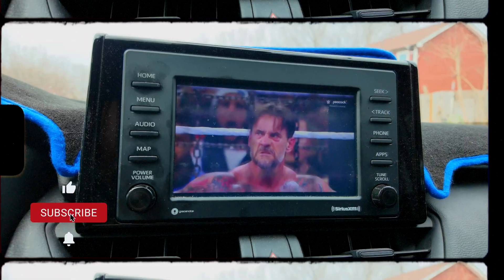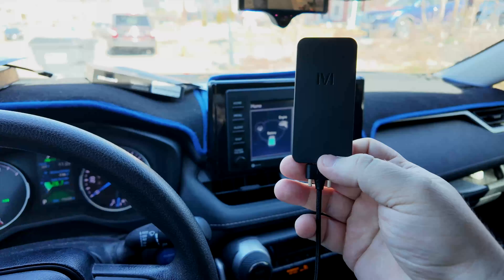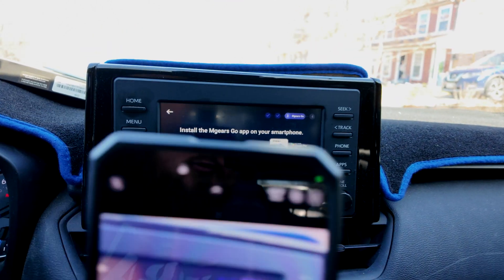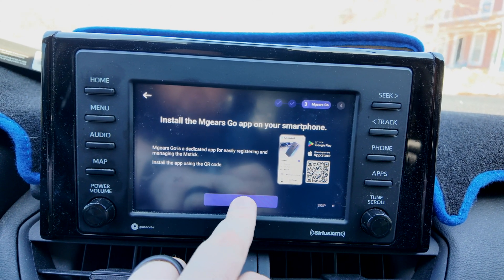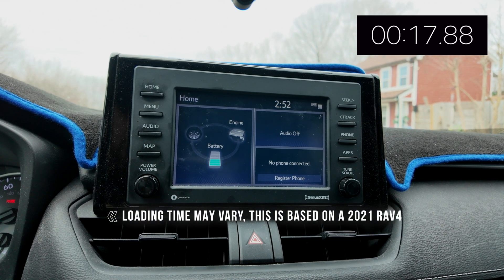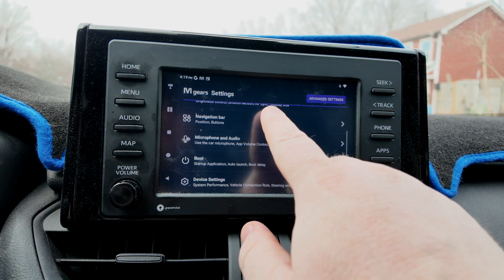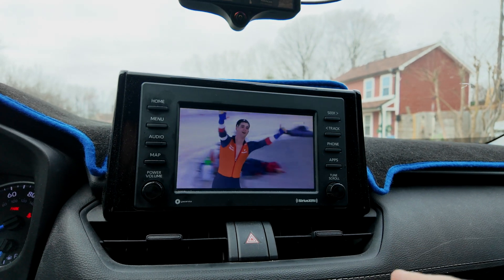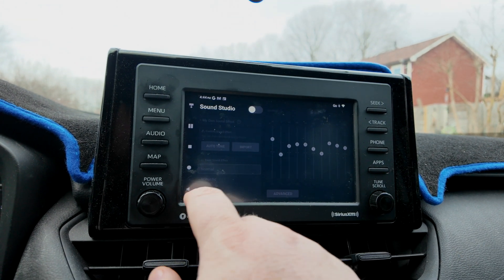This Tiny Stick Turns Android Auto Into A Full Android Tablet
Your car already has Android Auto, but it still feels limited. The MStick4 changes that. This tiny box plugs into your Android Auto USB port and turns your factory head unit into a full Android tablet experience.

In this video I unbox the MStick4, walk through the complete setup, and show what it is like to use in a real car. We install apps from the Google Play Store, test streaming with YouTube and Peacock while parked, try out Waze with pinch-to-zoom maps, and build a split-screen layout with navigation on one side and music on the other.

I also dive into the extras that set this box apart. Six gigs of RAM for smooth playback, built in GPS with the option to use your car’s GPS instead, the Sound Studio tuning feature that measures your cabin and adjusts audio, and the clever split screen presets that let you launch two apps at once. There is even a cable lock on the stick so it does not wiggle loose from your USB port.

If your car already supports Android Auto and you want something more than the stock interface, this kind of “Android tablet in your dash” box might be exactly what you are looking for. Check the link below for current pricing and specs, and let me know in the comments if you are using the MStick4 or any other Android Auto box in your own car.

All my favorite products I actually use!